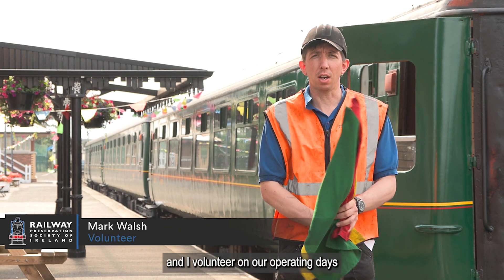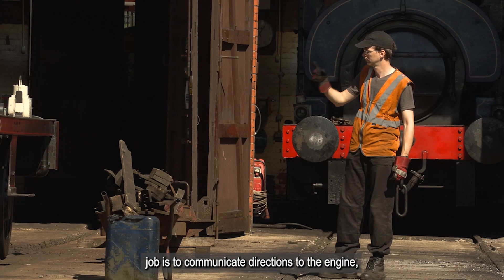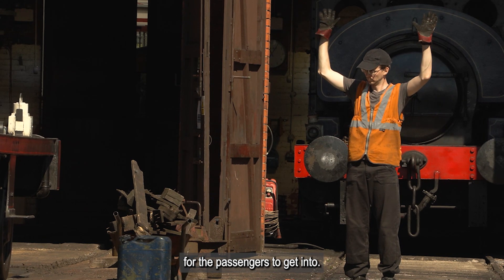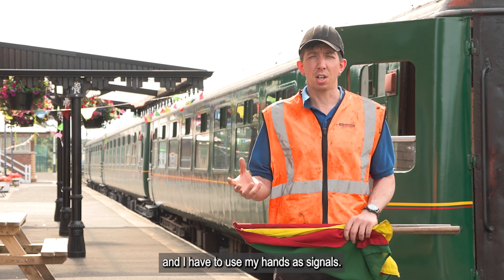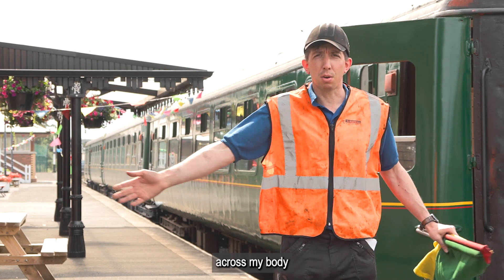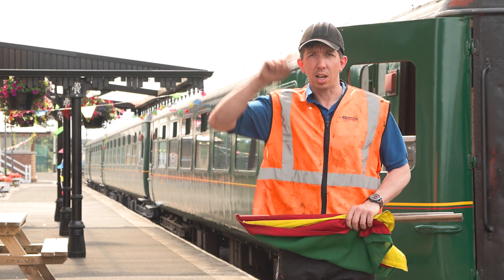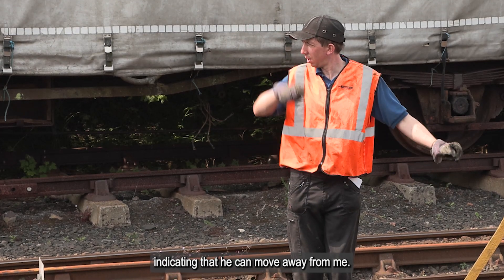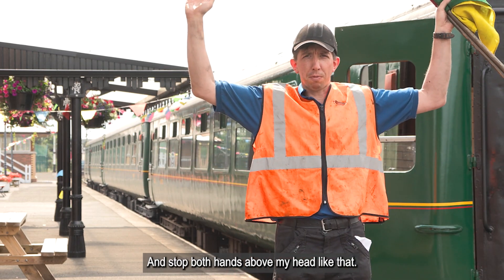Shunting Hand Signals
Mark Walsh shows how railway worker communicate between track and footplate.